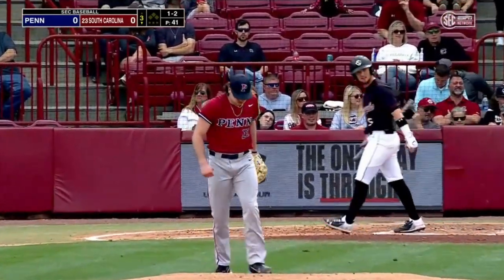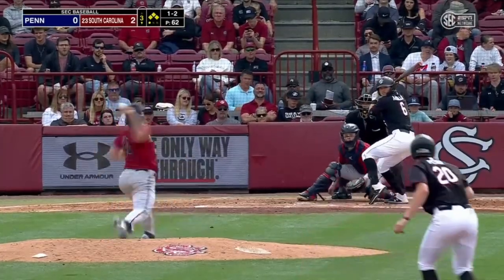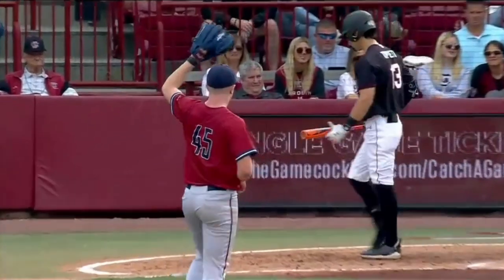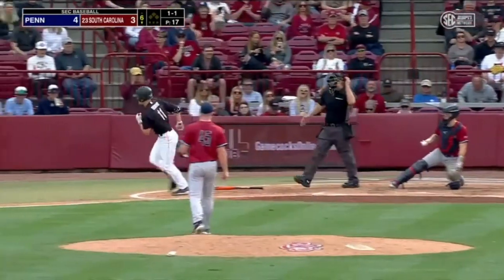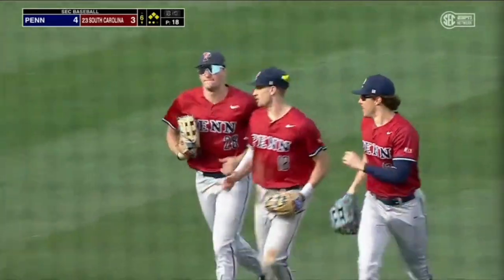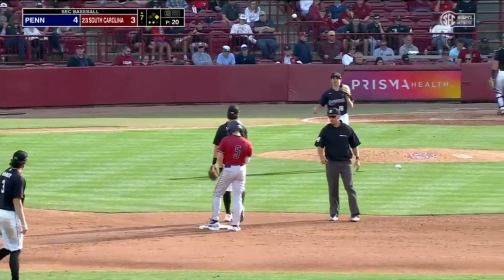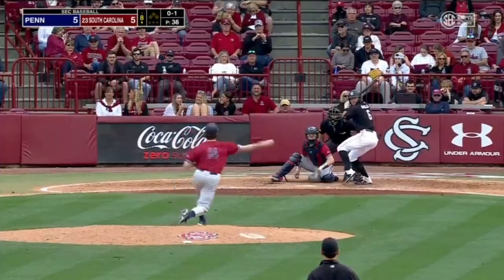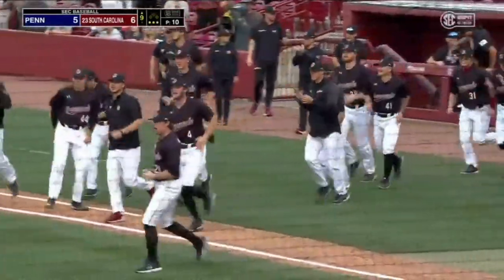Penn vs #23 South Carolina Baseball Highlights | GREAT GAME 3 | College Baseball Highlights 2023